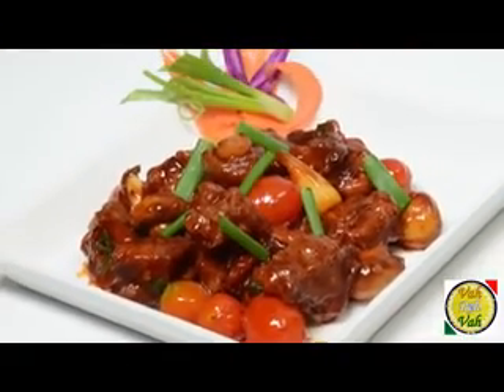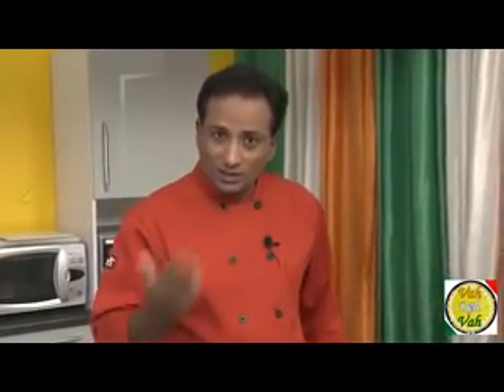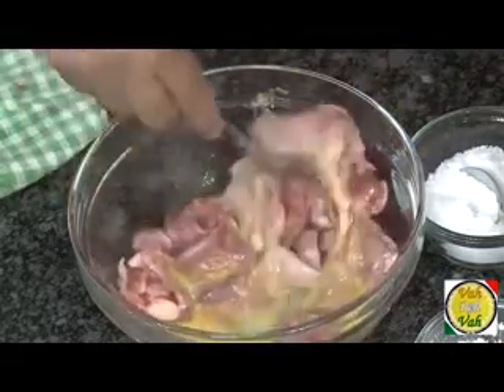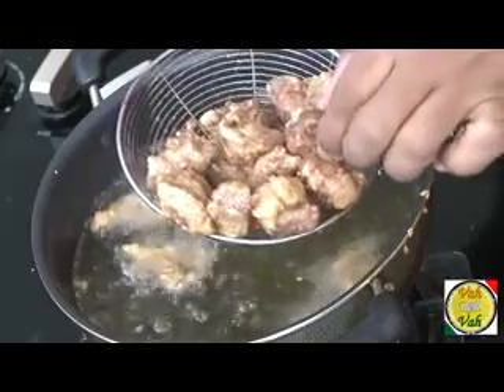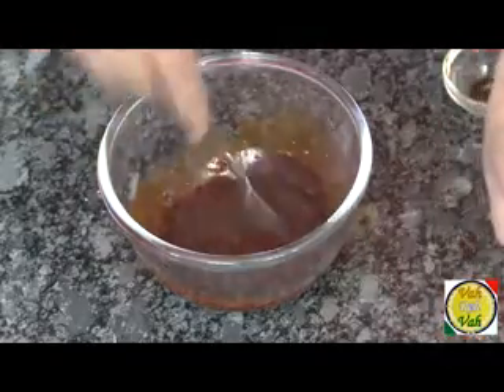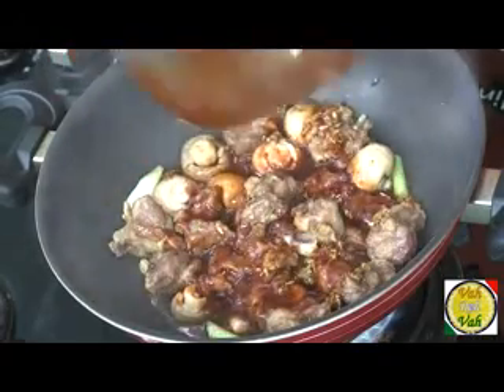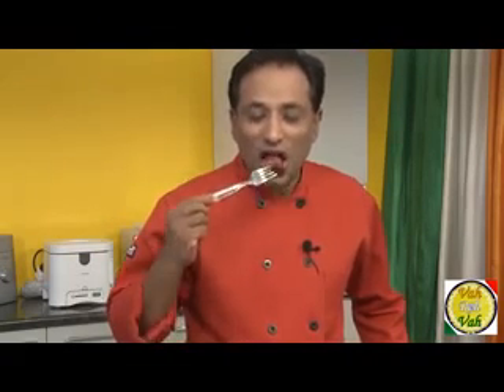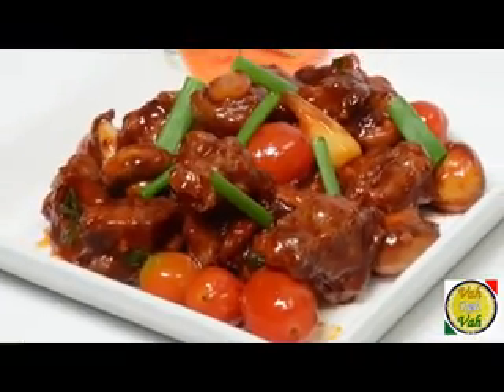How To Make Stir Fried Turkey Oriental Style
Thai red Turkey curry recipe for to cook a great meal, The label is in Turkish and English but says it's a product of Thailand, This flavorful stew with turkey.

Turkey 250g
Coriander Chopped 1 bunch
Cherry Tomato 50 g
Red Chilly Paste 2 Tbsp
Tomato Sauce 2 Tbsp
Dark soya sauce 2 Tbsp
Light Soya Sauce ¼ Tbsp
Ginger Garlic chopped ¼ tbsp

Spring Onion 100 g
Mushroom 100 g
Red Chilli Paste 1 Tbsp
Salt If Required

Method:

1. Wash the Turkey well, & combine all ingredients of the marinade with the Turkey pieces.

2. Take a bowl add Fish sauce, Ginger garlic paste, corn flour, half an egg, mix it well. then add the turkey pieces coat them well.

3 Heat oil in a pan Fry the Turkey Pieces till crispy and brown and keep it aside.

4. Take a small mixing bowl add chilli paste, vinegar, Tomato ketchup, Light soya sauce, Dark soya sauce, and mix it well.

5. Take a pan add oil, chopped ginger, chopped Garlic, Brown sugar, Mushroom, white Pepper powder, Spring onion(white part), Turmeric powder, Then add turkey.

6. After cooking for Some time Add Cherry Tomatoes and Spring Onion toast it well

7. Garnish with fresh Spring onion and serve hot.